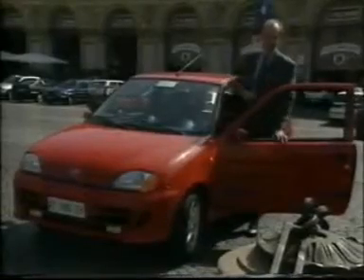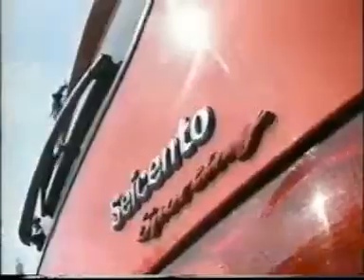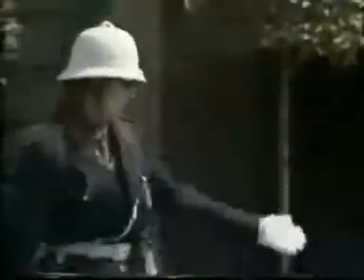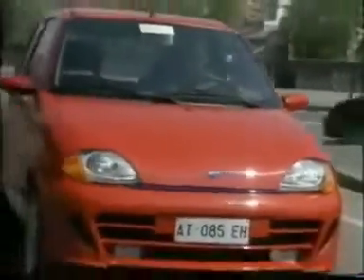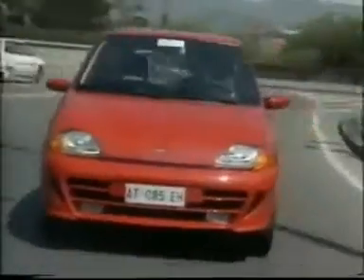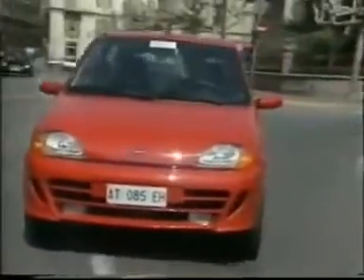Old Top Gear Fiat Seicento.mp4